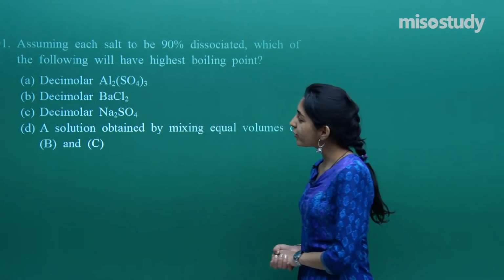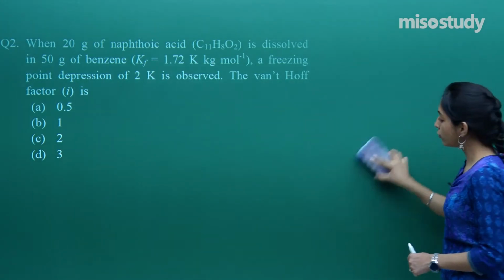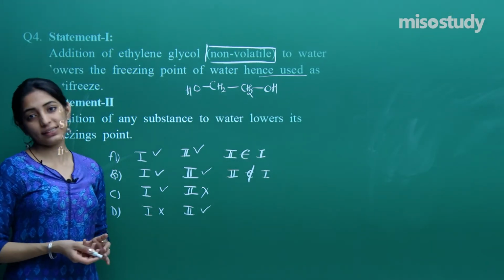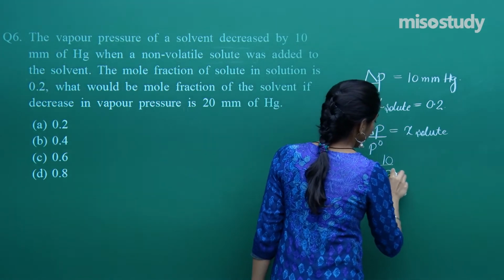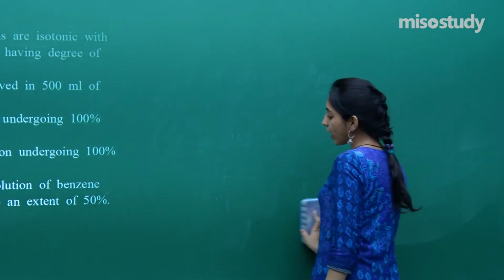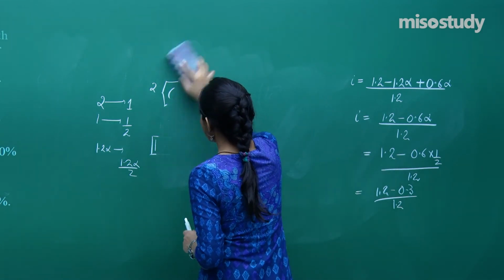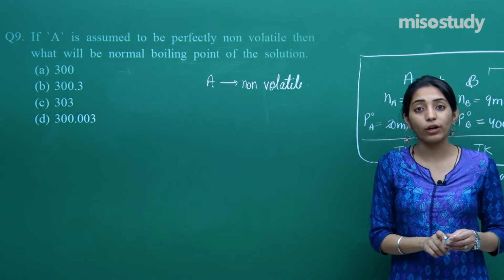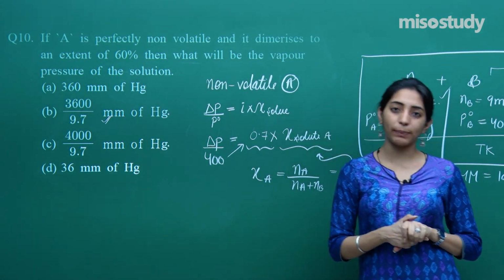JEE Chemistry | 19. Solution | JEE Advanced Pattern Questions Exercise | In English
▶ JEE Chemistry
▶ 19. Solution

1. HD Video Lectures Designed by The Expert Faculties
2. Theory & Problem-solving Lectures of Full Syllabus
3. Chapter-wise Exam Pattern Question Exercise (Sample Question Papers)
4. Chapter-wise PDF e-Books
5. Chapter-wise Online Test
6. 24X7 Doubt Clearing
7. Hard Disk / Pen Drive / SD Card Courses (No Internet Required)
8. 24X7 Online Streaming Course
9. Lecture Download Support for Android and iOS